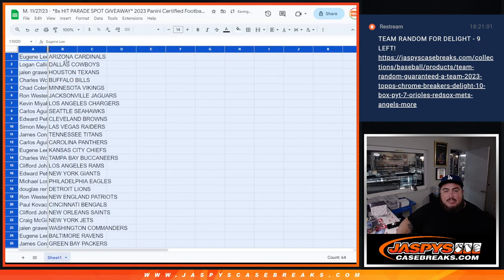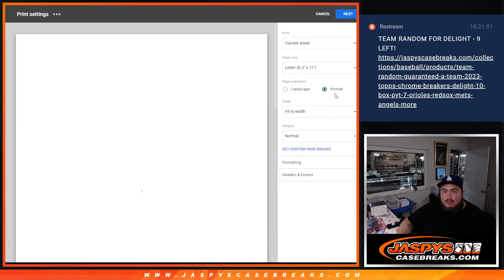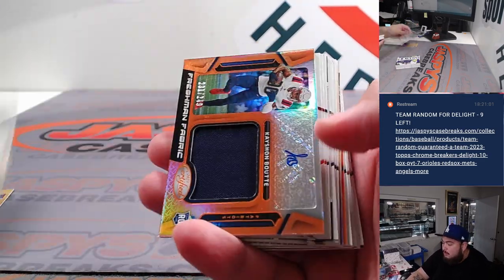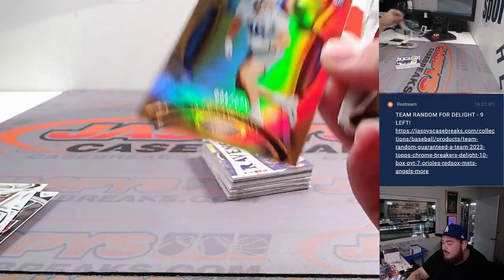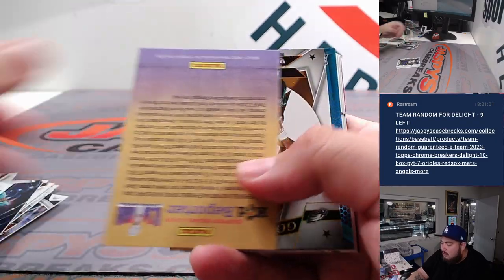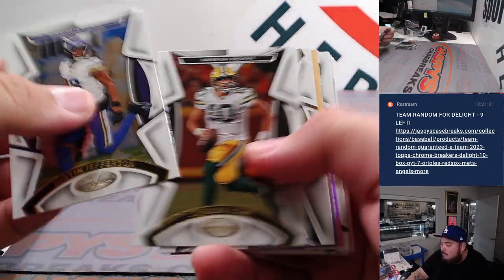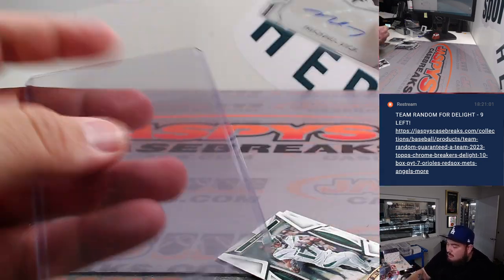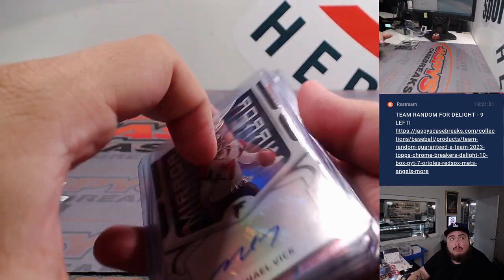M. 11/27/23 - *8x HIT PARADE SPOT GIVEAWAY* 2023 Panini Certified Football 1-Box #3 *RT*